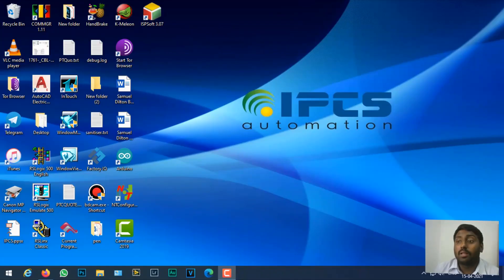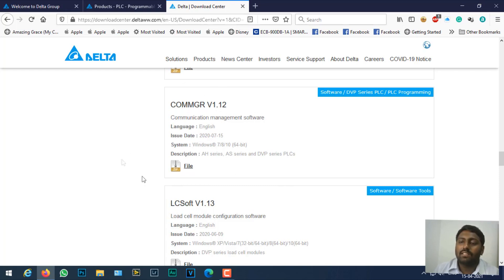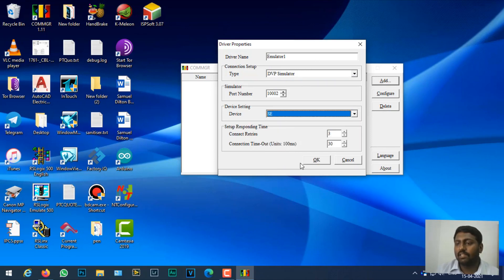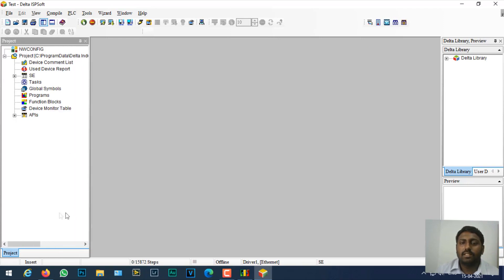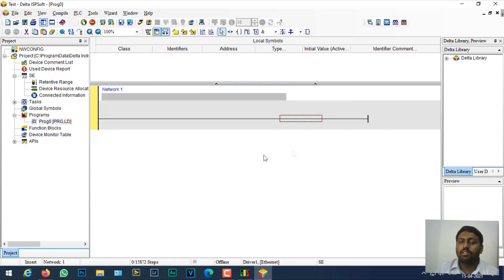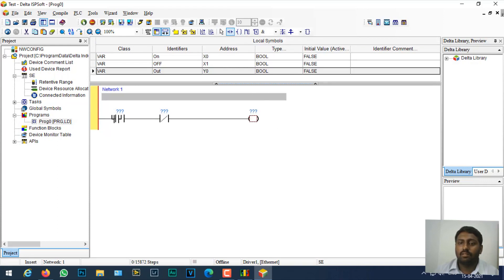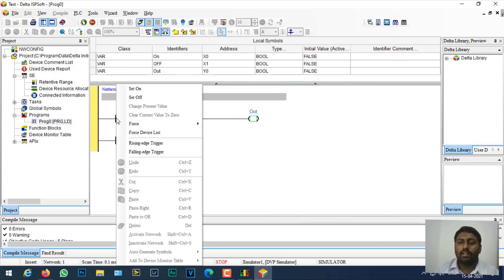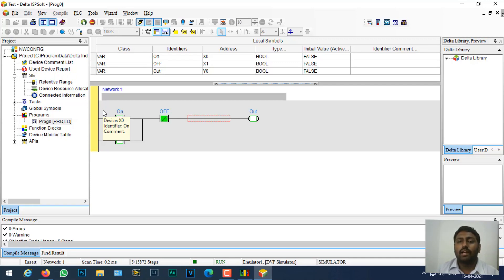Getting Started With ISP Software Delta PLC |Delta PLC Programming |Delta Modular PLC Programming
In this video we are going to discuss about the Delta PLC programming Software ISP Soft- downloading ,installation,configuration,Programming, and commission ,